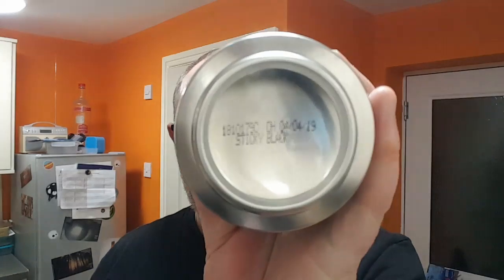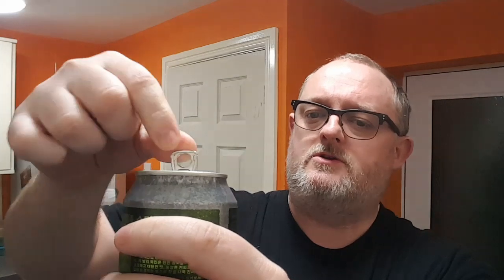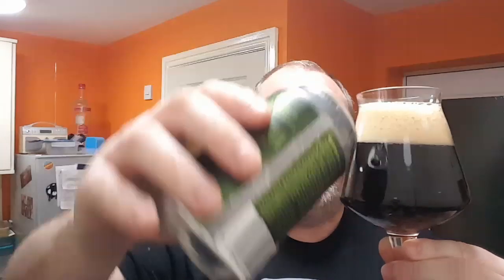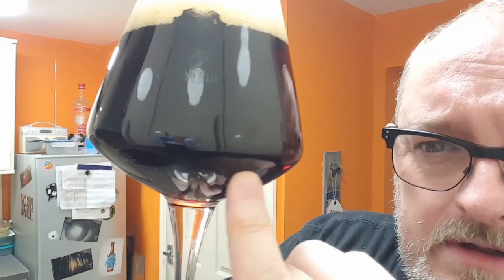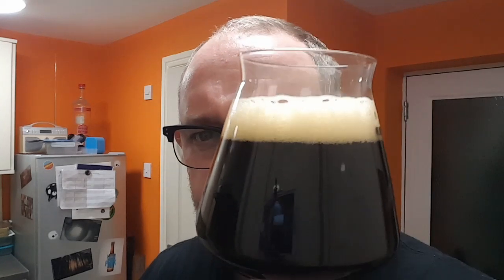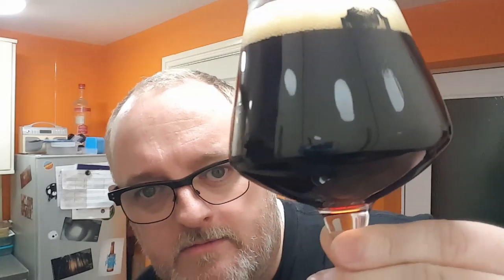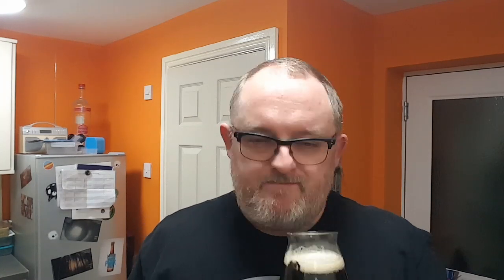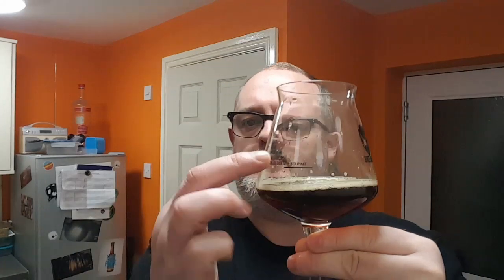Beer Dad #580 Sticky Black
Brewdog Fanzine Sticky Black review